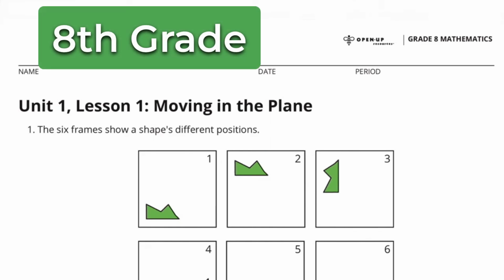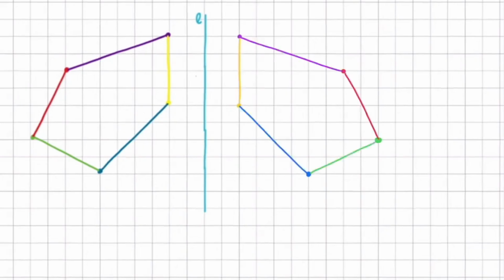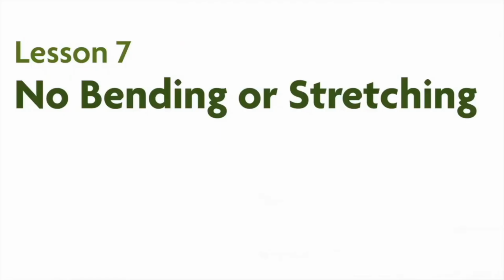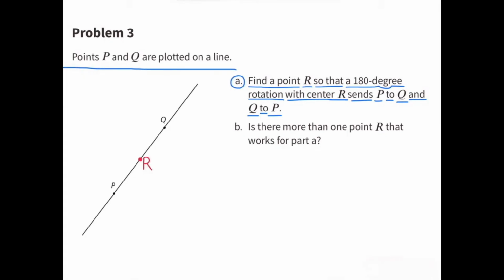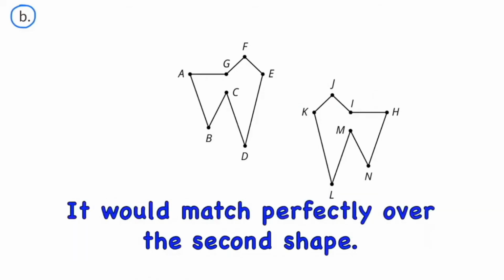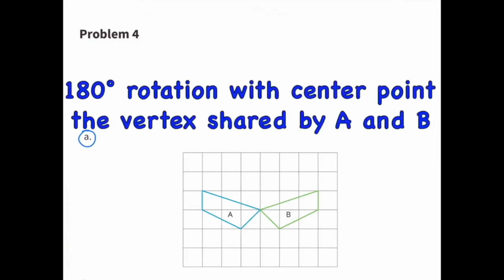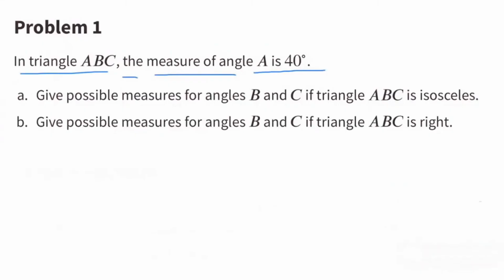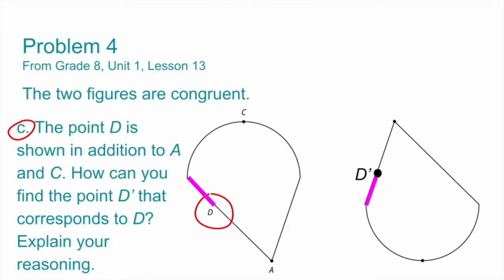Grade 8, Unit 1, All Lessons 1–16 Rigid Transformations and Congruence Illustrative Math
Welcome to the complete tutorial for **Illustrative Math Grade 8, Unit 1: Rigid Transformations and Congruence**!

In this video, we'll work through **every Practice Problem from Lessons 1–16, explaining each problem step by step so you can understand the concepts, build confidence, and check your work.

Whether you're learning in class, studying for a quiz, completing homework, or preparing for a test, this complete Unit 1 review is designed to help you succeed.

* Rigid transformations
* Translations
* Reflections
* Rotations
* Sequences of transformations
* Congruent figures
* Properties of congruence
* Coordinate geometry
* Practice problem strategies

Chapters

0:00 Lesson 1 – "Moving the Plane"
1:59 Lesson 2 – "Naming the Moves"
4:53 Lesson 3 – "Grid Moves"
11:54 Lesson 4 – "Making the Moves"
14:51 Lesson 5 – "More Dilations"
17:59 Lesson 6 – "Describing Transformations"
21:28 Lesson 7 – "No Bending or Stretching"
24:26 Lesson 8 – "Rotation Patterns"
28:33 Lesson 9 – "Moves in Parallel"
34:50 Lesson 10 – "Composing Figures"
41:00 Lesson 11 – "What Is the Same?"
45:14 Lesson 12 – "Congruent Polygons"
49:56 Lesson 13 – "Congruence"
54:09 Lesson 14 – "Alternate Interior Angles"
1:02:44 Lesson 15 – "Adding the Angles in a Triangle"
1:08:13 Lesson 16 – "Parallel Lines and the Angles in a Triangle"

This video follows the **Illustrative Mathematics Grade 8 curriculum** and is intended to support students, parents, and teachers.